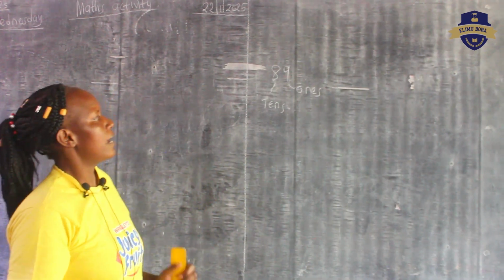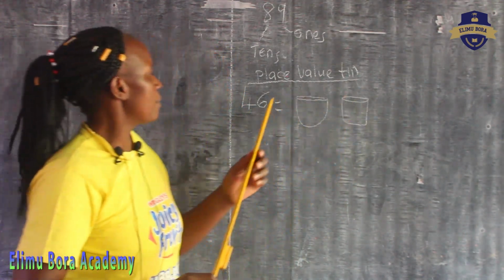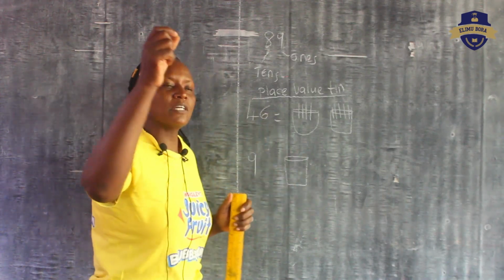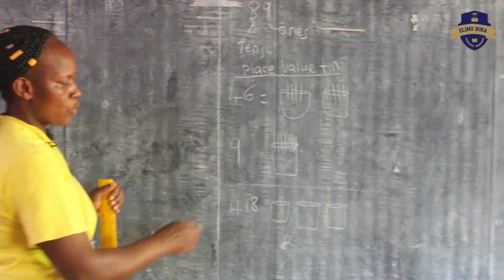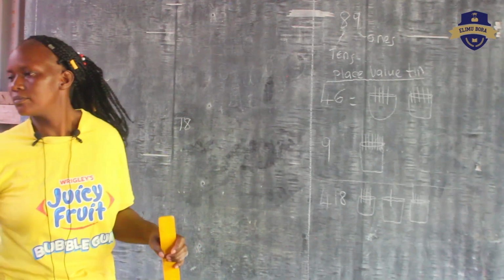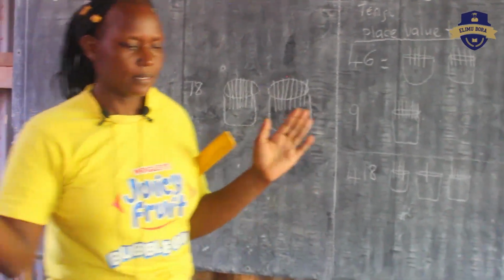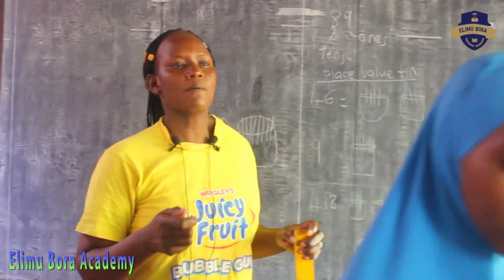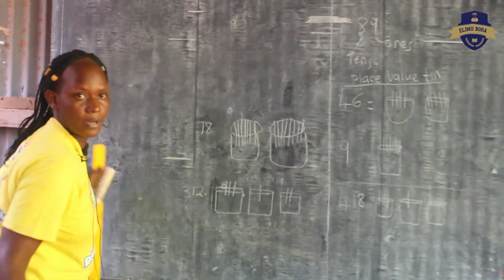Place Value Using Tins | Grade 2 Maths Lesson with Madam Rose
In this creative and hands-on Grade 2 Maths lesson, Madam Rose will show you how to understand place value using tins! Learn how to break down numbers into tens and ones with a fun, visual approach. This lesson is perfect for young learners who want to grasp the concept of place value in an easy and engaging way!